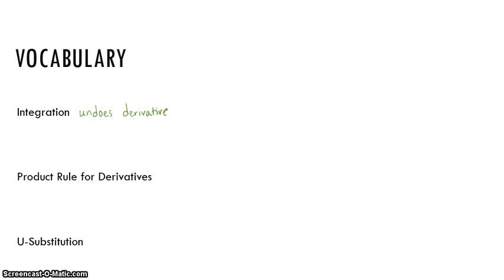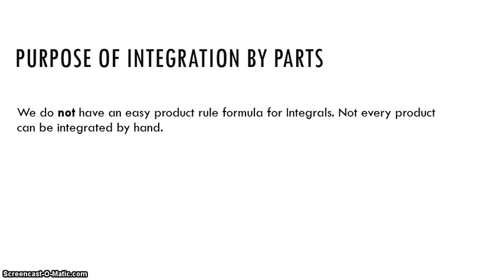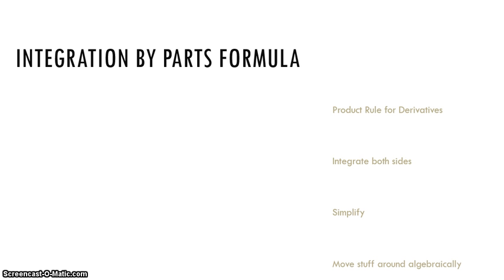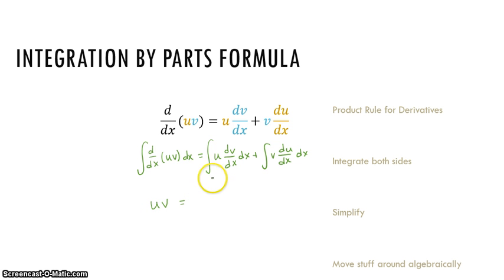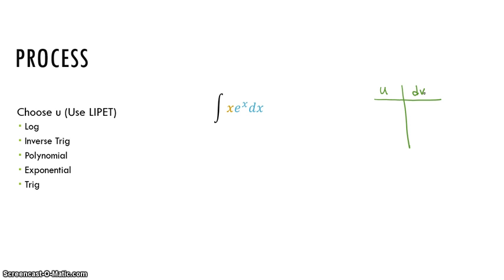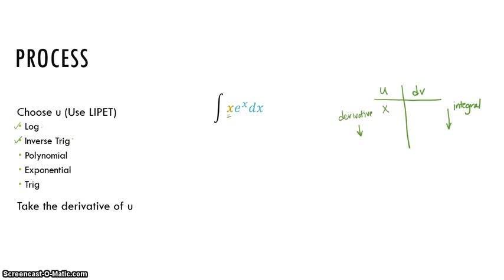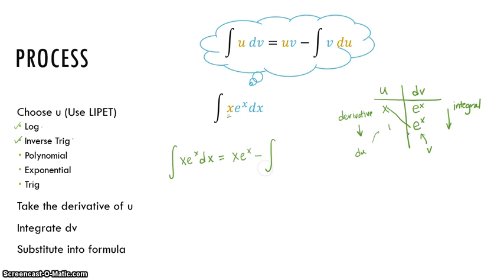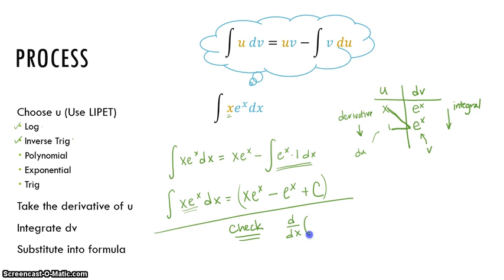6.11 Integration By Parts 1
I can integrate for integrands requiring integration by parts